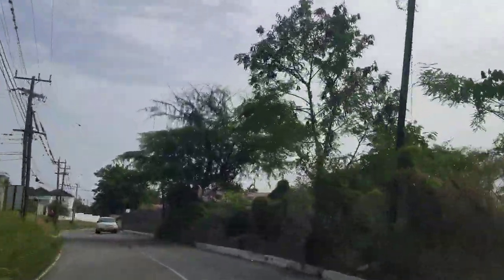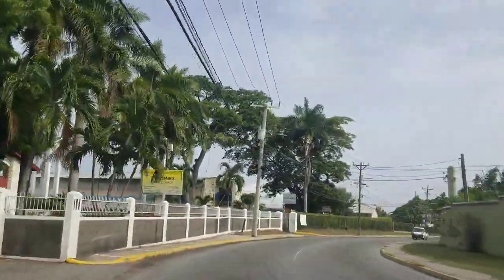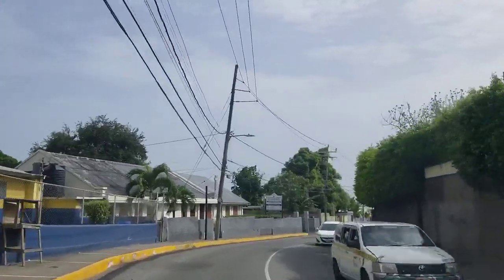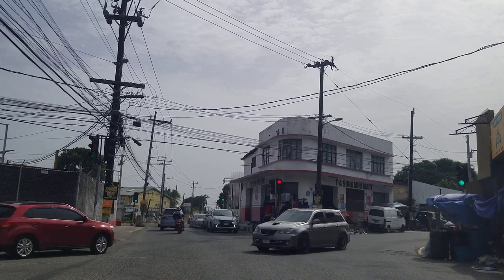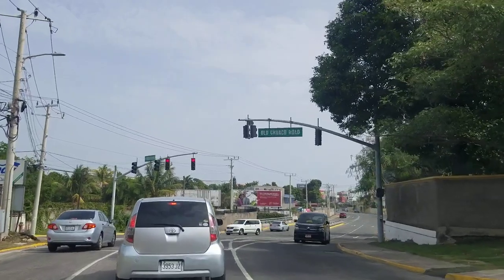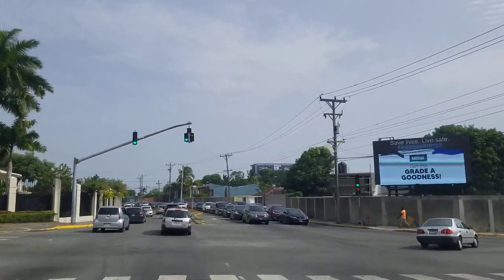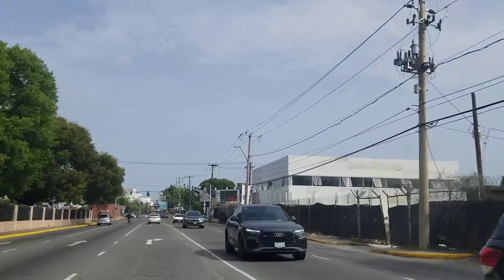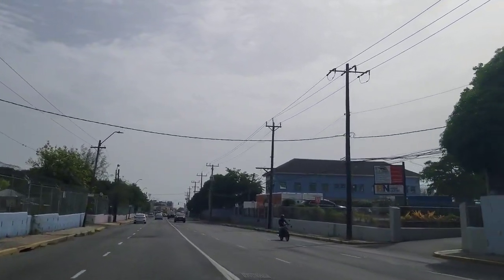Half Way Tree Jamaica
A narrated driving tour Half Way Tree Jamaica